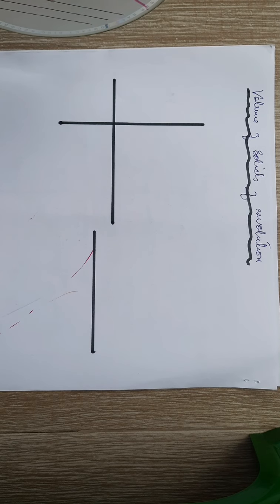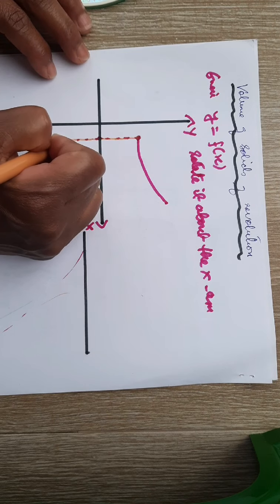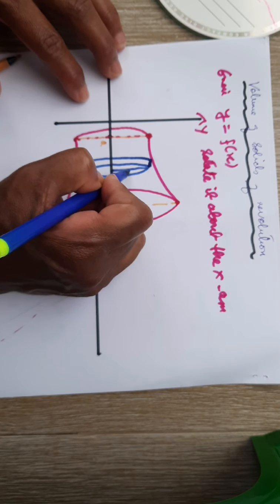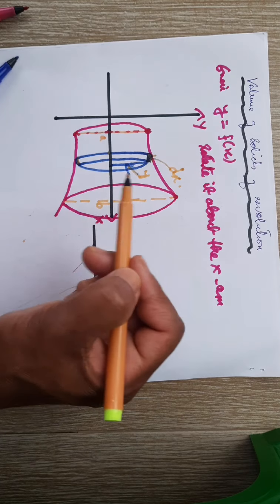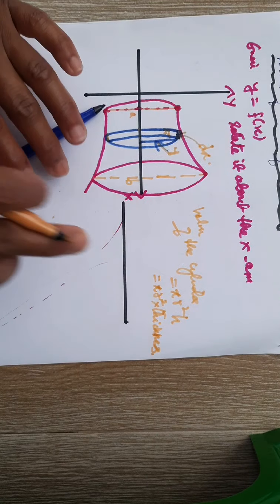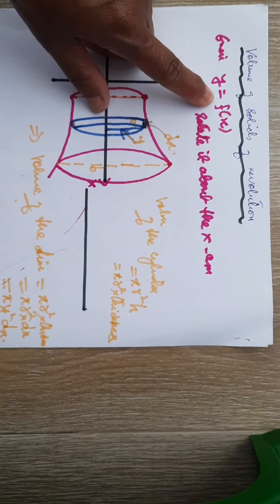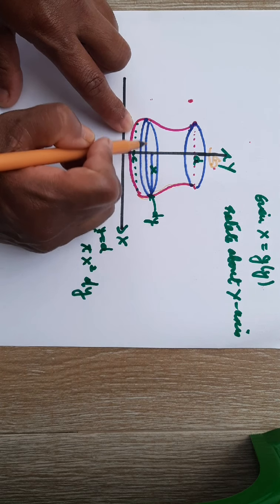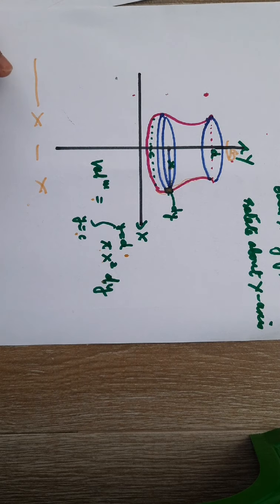Bsc 3rd sem, volume of solid of revolution